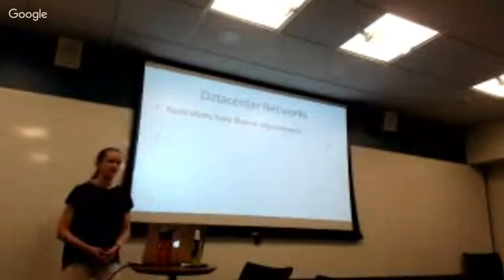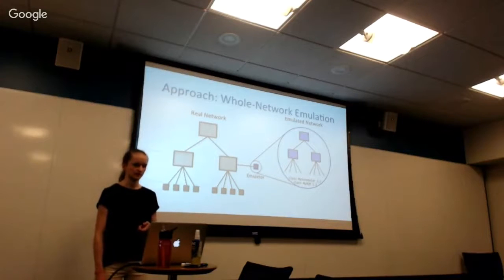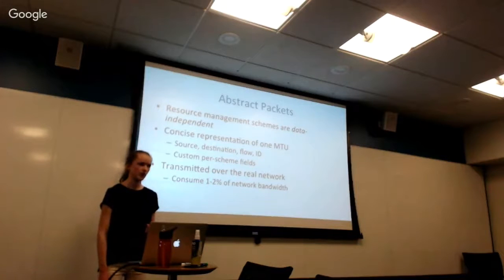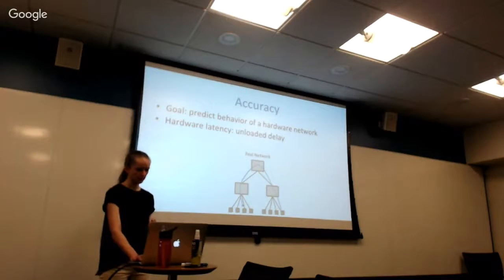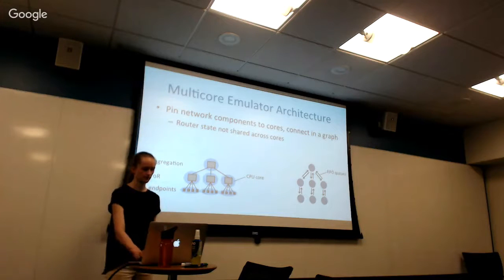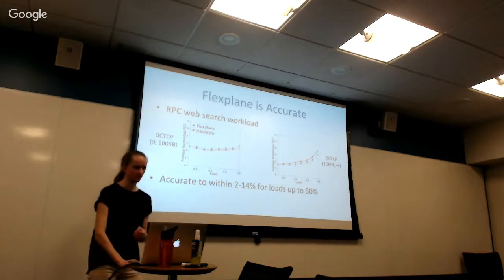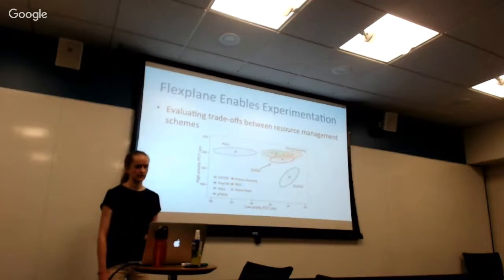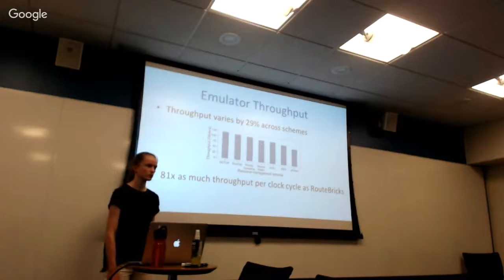NetSeminar - Amy Ousterhout (MIT)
Flexplane: An Experimentation Platform for Resource Management in Datacenters